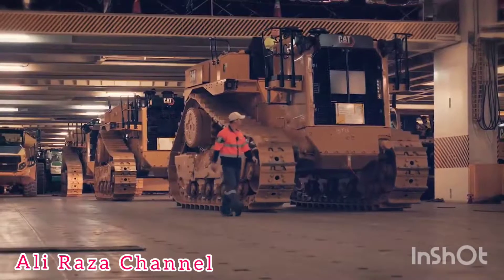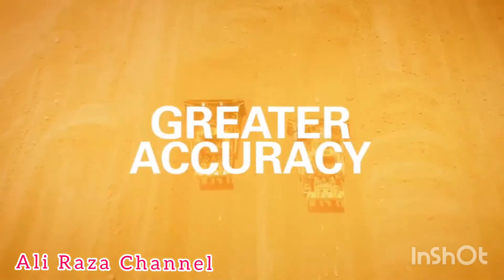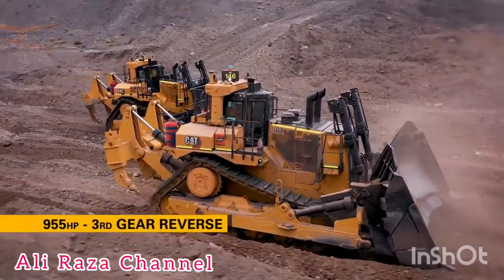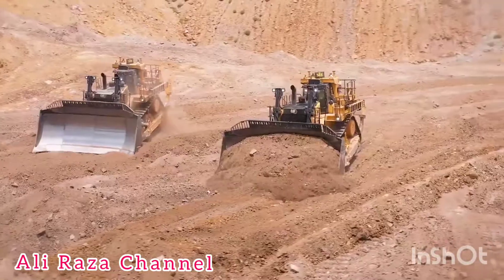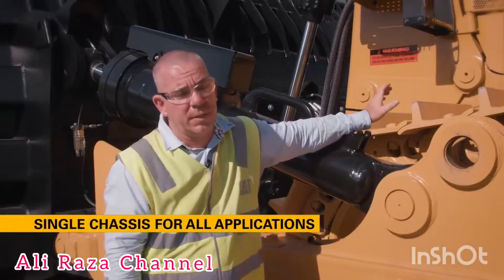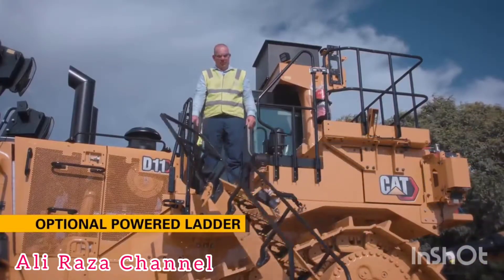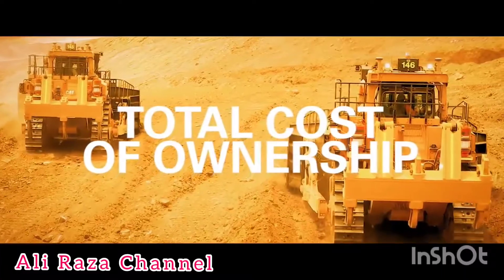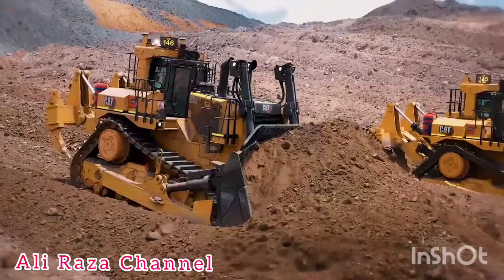Cat_D11_Dozer_in_Action